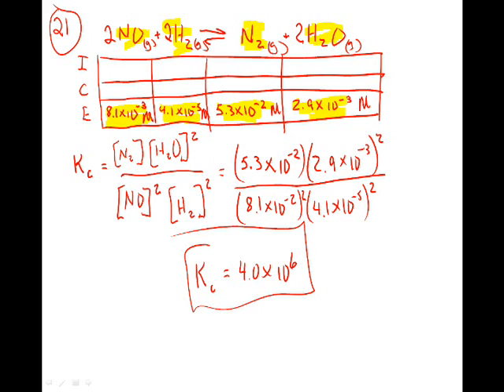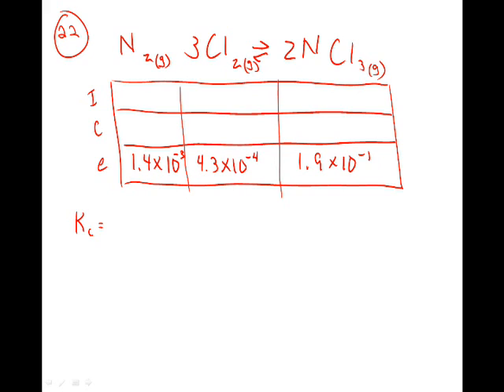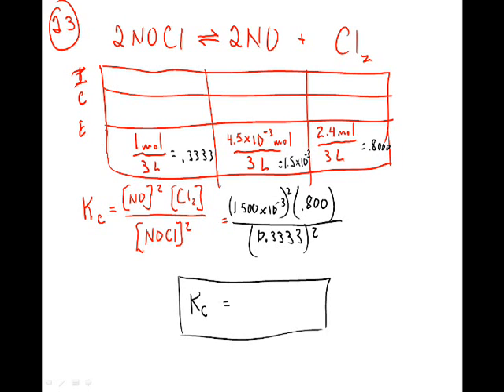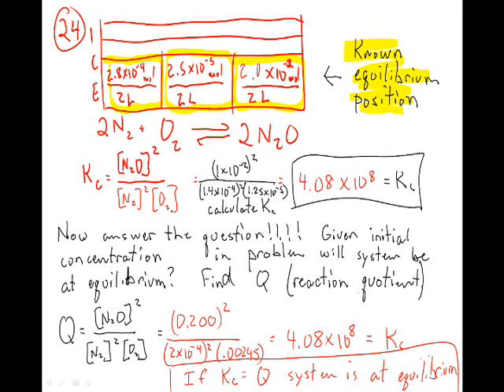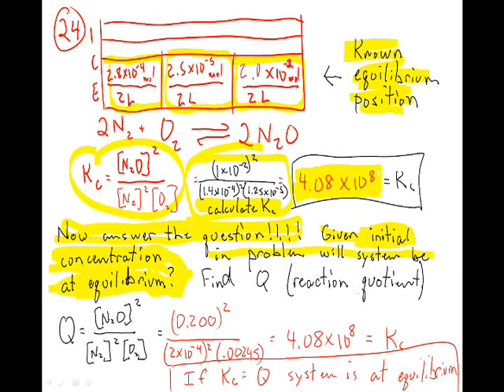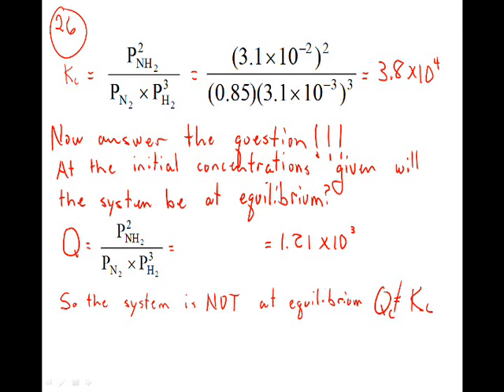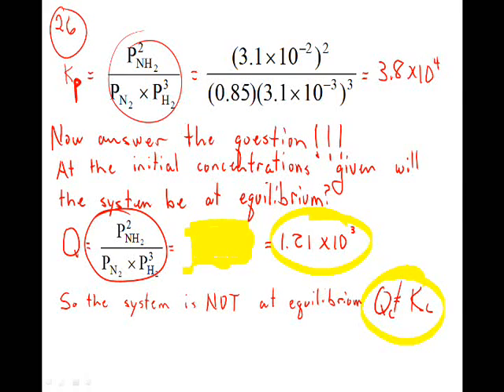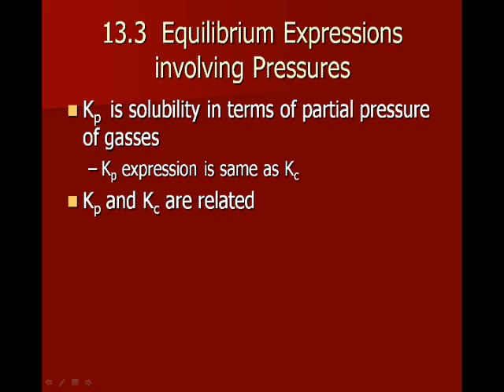equilibrium problems pt 2